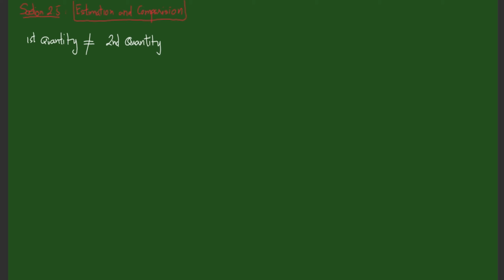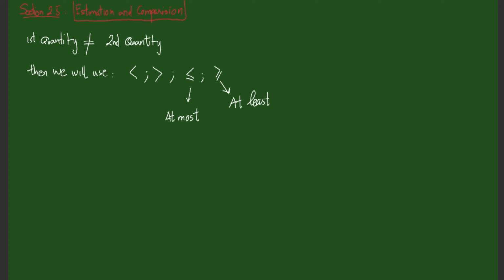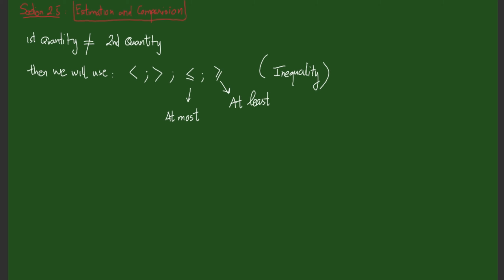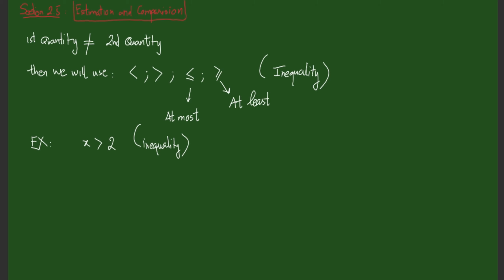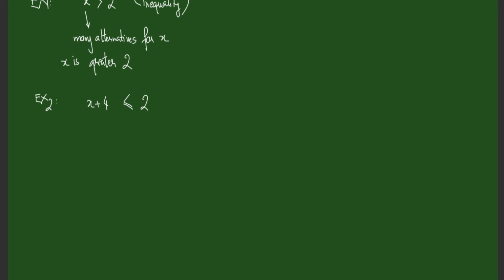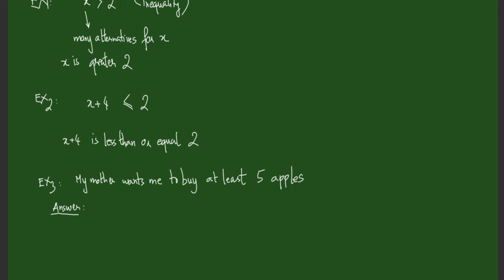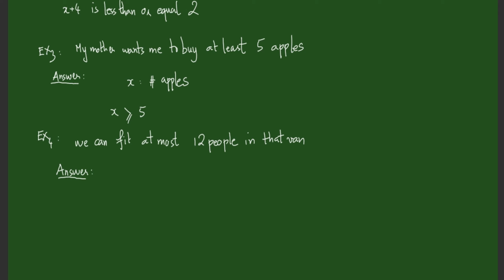PMAT1100 Section 2.5: Comparision and Estimation